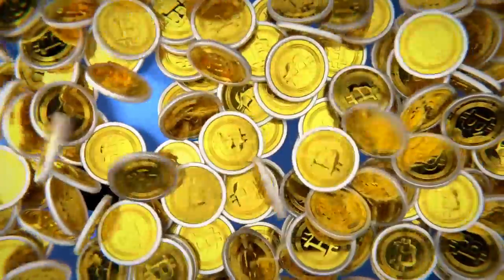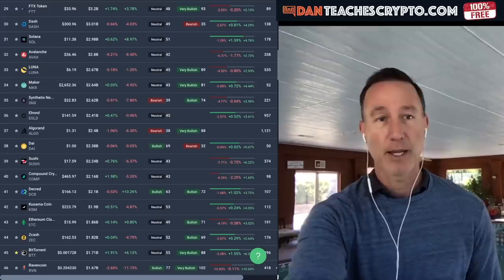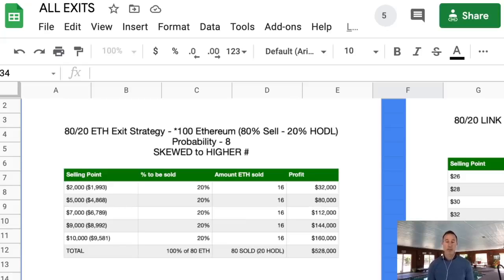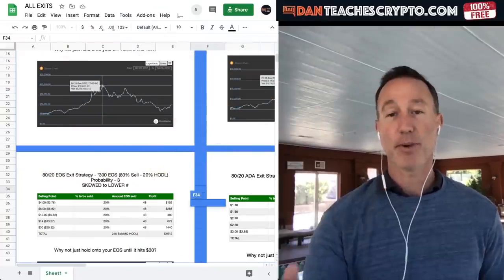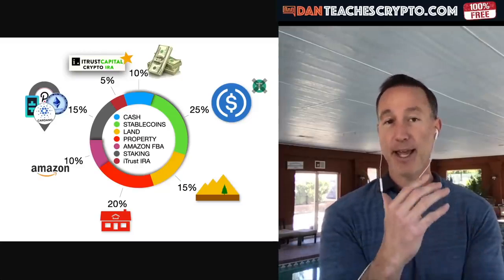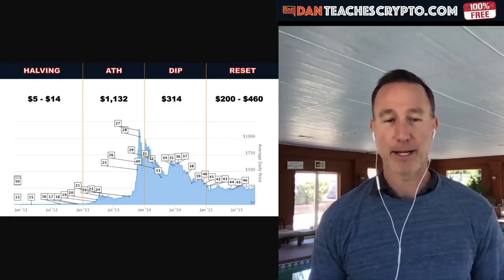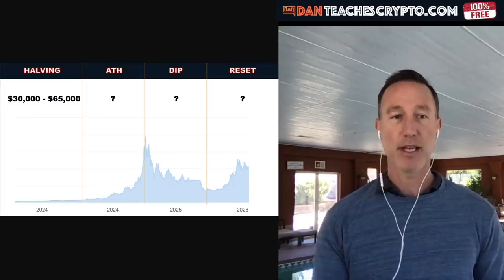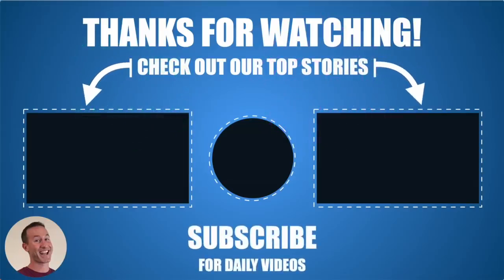THIS IS MY BIGGEST FEAR ON BITCOIN AND THE CRYPTO MARKET (TRAINING 4 YEARS FOR THIS!)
► DESCRIPTION:
BITCOIN is climbing and so is the rest of the cryptocurrency market for 2021. Everything from Ethereum to Binance Coin BNB to Cardano ADA and everything in between. But what if I can't pull the trigger because of greed? Well, that is my #1 fear and here's what I'm doing to get around it.

●▬▬▬▬▬▬▬CRYPTO ESSENTIALS▬▬▬▬▬▬●

●▬▬▬▬▬▬▬▬▬▬▬▬▬FOLLOW D.A.N.▬▬▬▬▬▬▬▬▬▬▬▬▬▬▬●

●▬▬▬▬▬▬▬▬▬▬AUDIO TRACKS▬▬▬▬▬▬▬▬▬▬▬●

●▬▬▬▬▬▬▬▬▬▬▬▬▬▬VIDEO TOOLS▬▬▬▬▬▬▬▬▬▬▬▬▬▬●

●▬▬▬▬▬▬▬▬▬EXIT STRATEGIES▬▬▬▬▬▬▬▬●

●▬▬▬▬▬▬▬RECOMMENDATIONS▬▬▬▬▬▬▬●